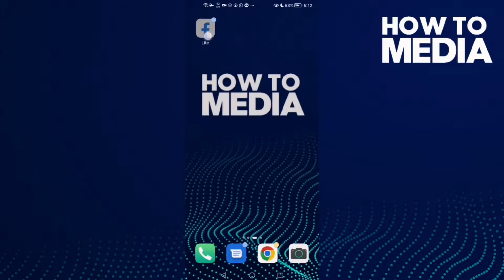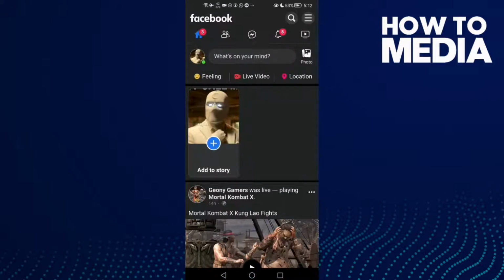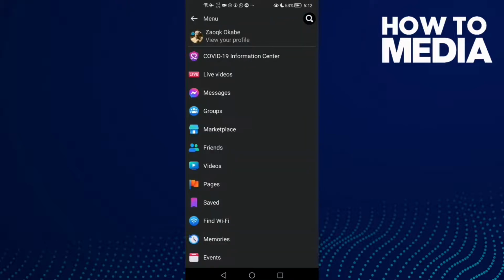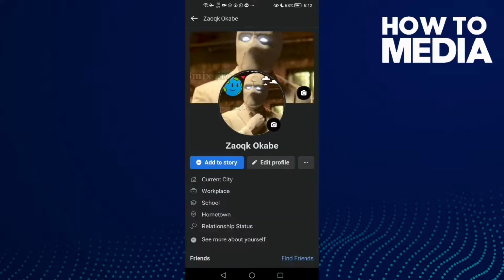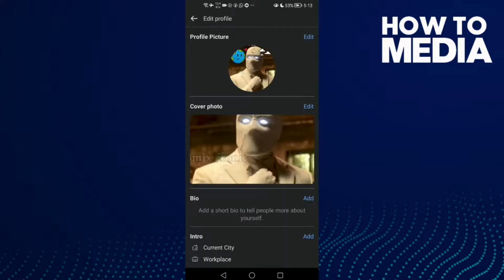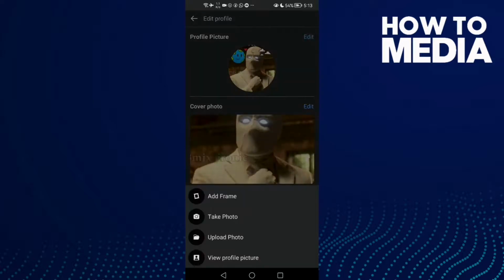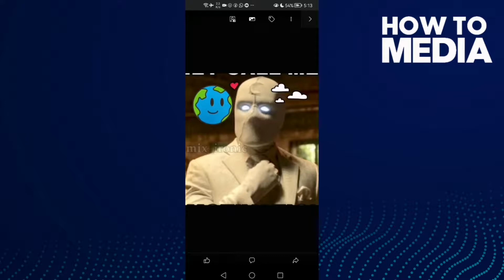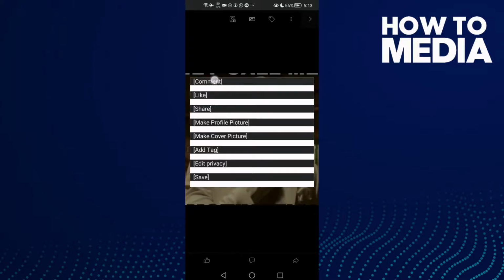How to Find Your Profile Picture Comments on Facebook Lite App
in this video we discuss :